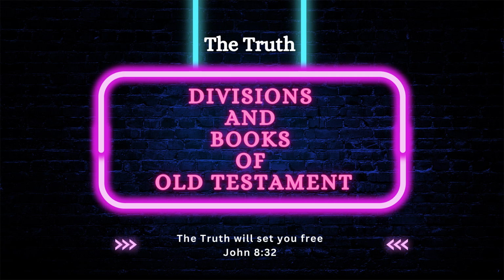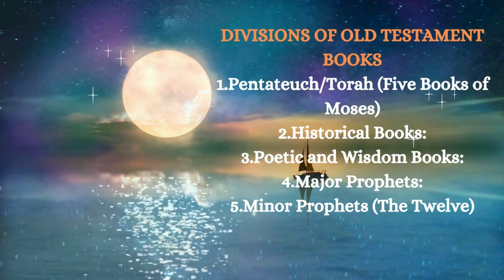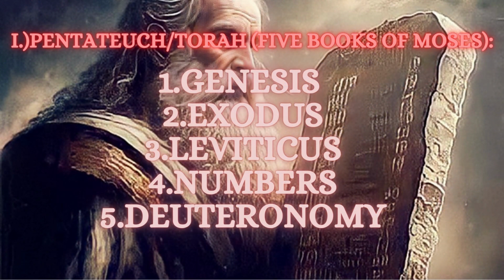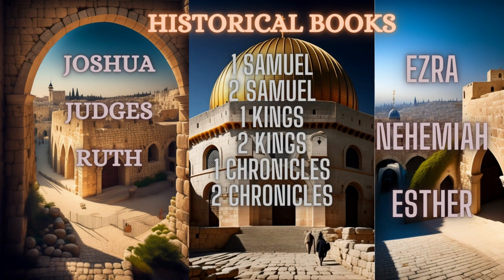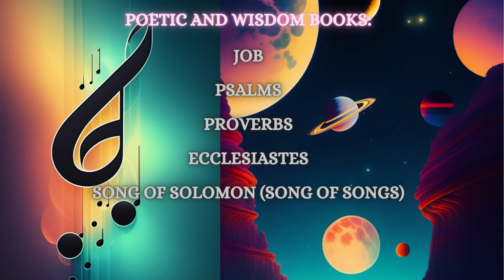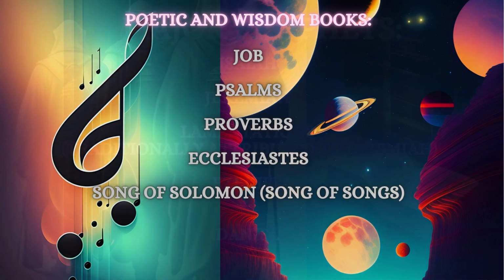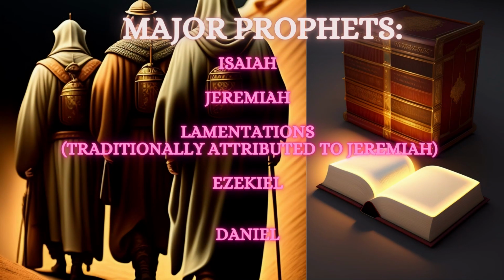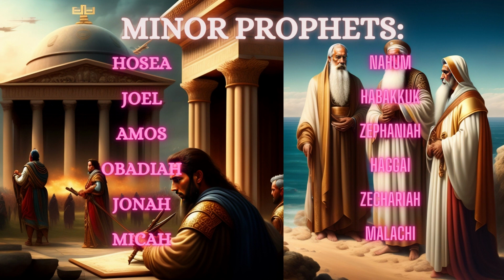Divisions and Books of OLD Testament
Channel link: The Truth